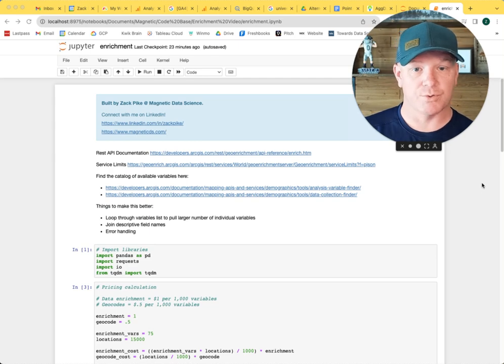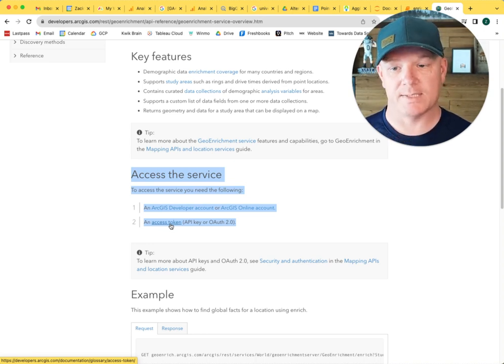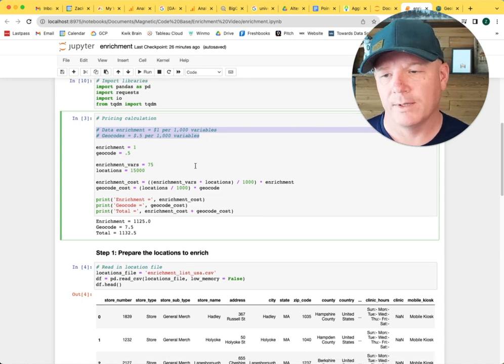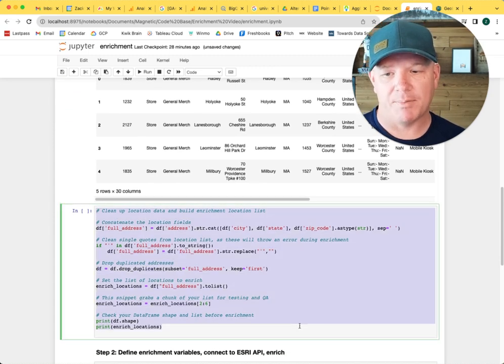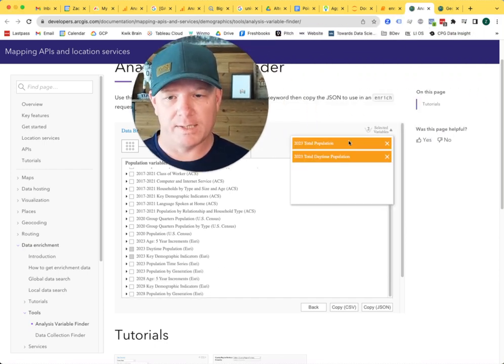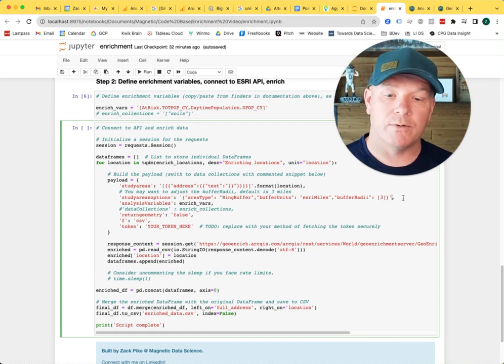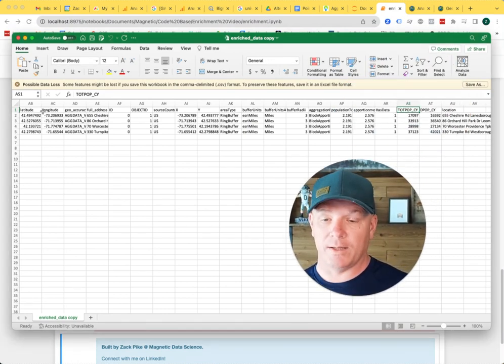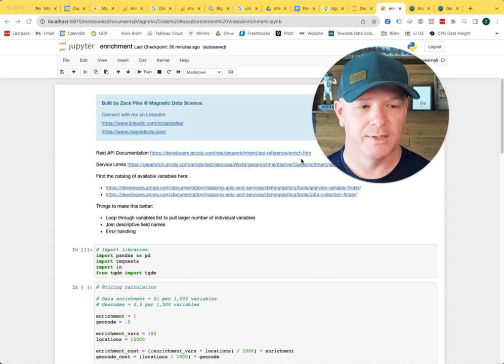Point-of-Sale Enrichment Data for Strategic Planning with Analytics - Part 2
econd video of a multi-part series on where I get my trade-area data from, how I pull it and how I integrate it with pointofsale data for analysis and reporting.